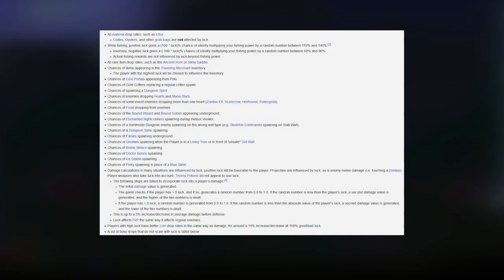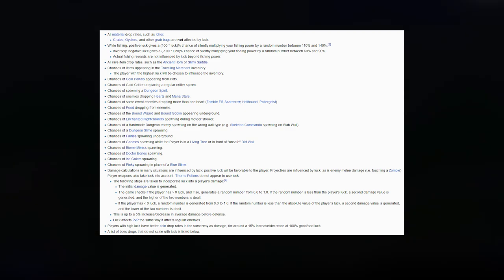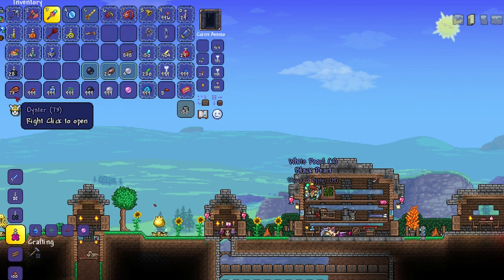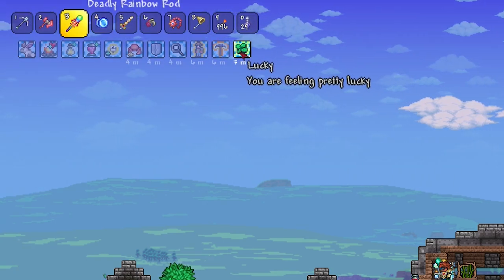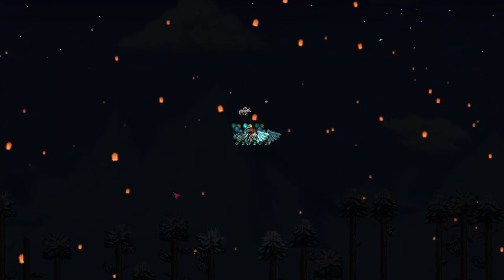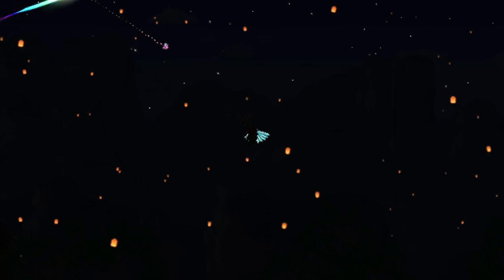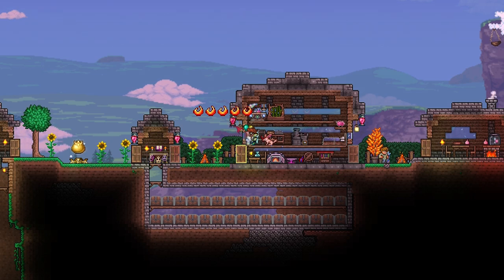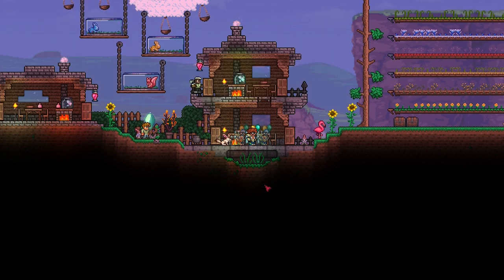How Does LUCK work in Terraria 1.4 Journey's End, How to Increase your luck in Terraria/ Beat RNG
In This Terraria 1.4 Journey's End tutorial on the new luck mechanic in Terraria 1.4 Journey's End I will be discussing how to increase your luck statistic in Terraria / luckiest player/ highest player luck / most player luck, using buffs, torches and other items. How does luck work in Terraria 1.4 Journey's End and does it mean you will get rarer items easier in Terraria. Luck is a new game mechanic as referenced with Luck potions and other buffs and items, including the new torch god boss which drops the torch god's favour - an item used to increase luck in Terraria. Bad torch luck and good torch luck will also be covered in this video.

This video is a tutorial guide for the luck mechanic in Terraria, for people wondering, how does luck work, how do I increase my player luck in Terraria, how to become luckier in Terraria, how to get rare items in Terraria, what's the most luck / what the luckiest a Terraria player can have.